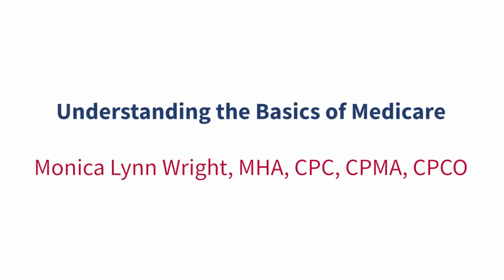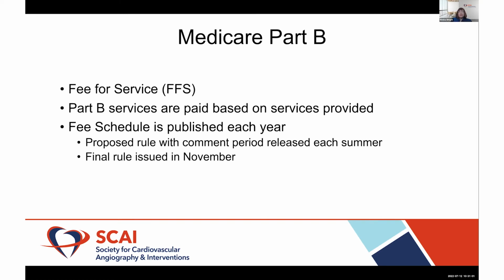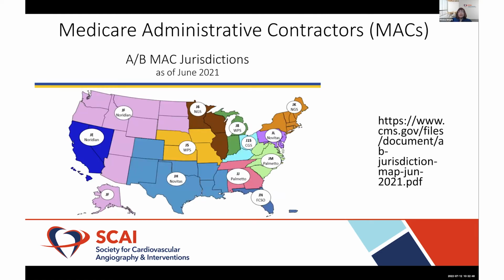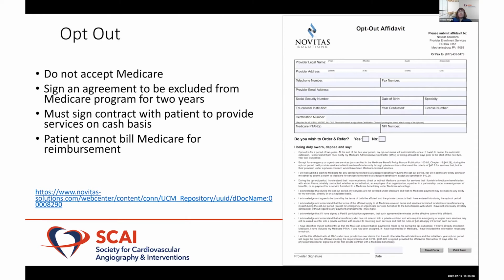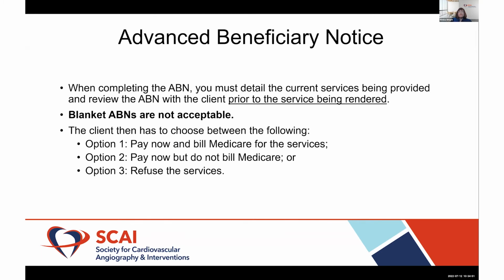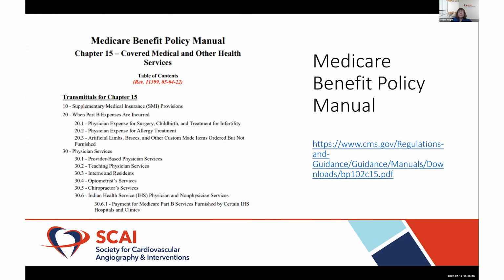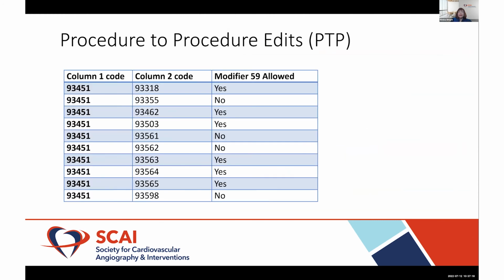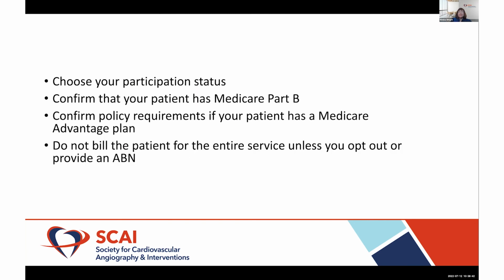Understanding the Basics of Medicare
Join Monica Lynn Wright, MHA, CPC, CPMA, CPCO as she reviews the basics of medicare and information relevant to reimbursement.